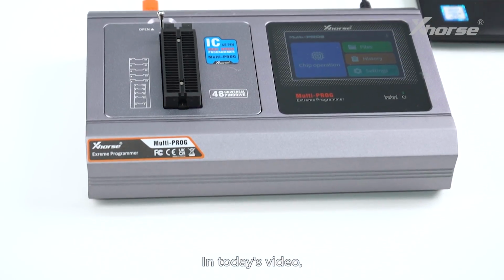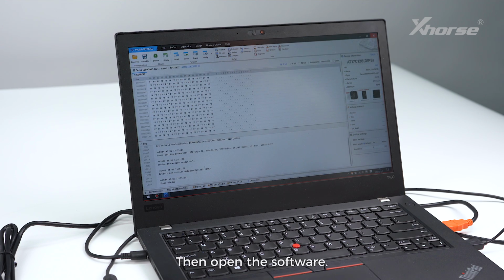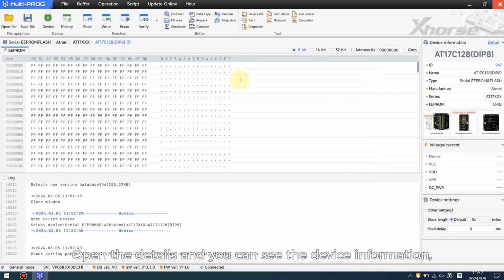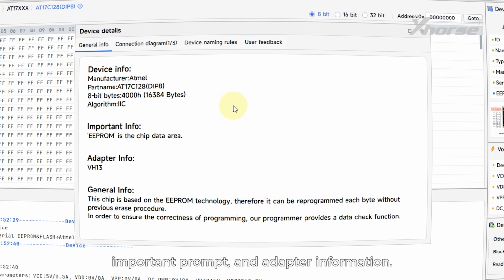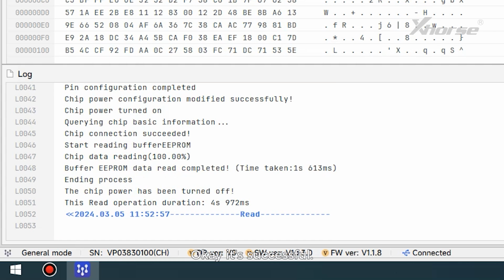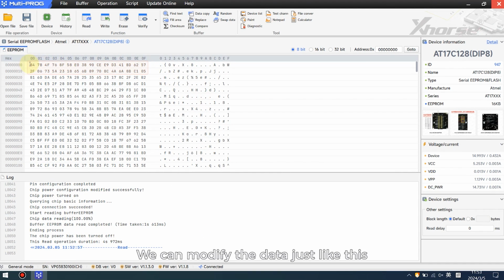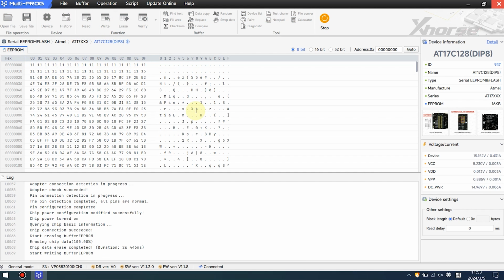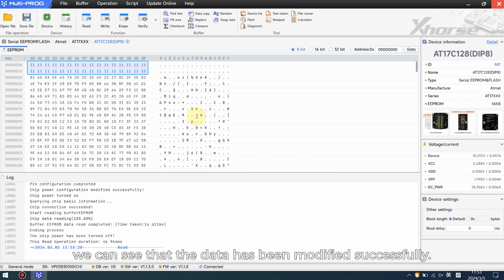Read and Write EEPROM Using Multi-PROG | Xhorse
Your Powerful Programming Solution!
This video will show you guys how to read and write EEPROM using Multi-PROG. More tutorials are being released, please keep following us!